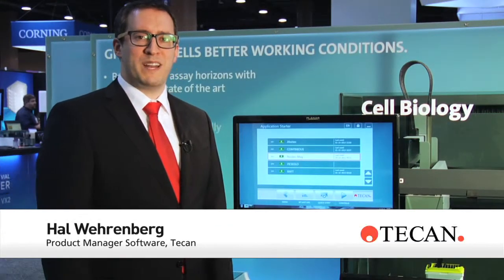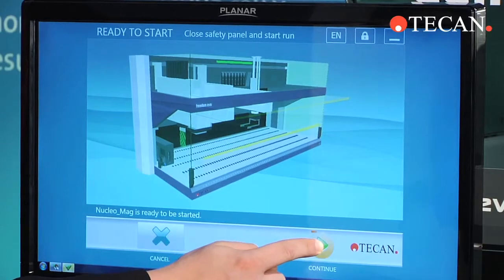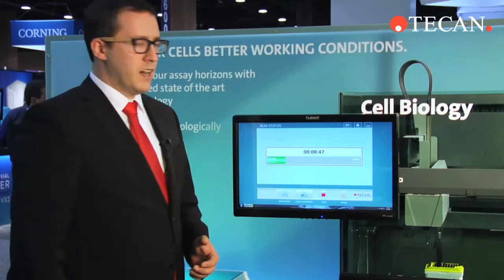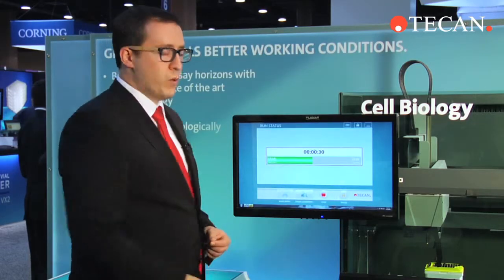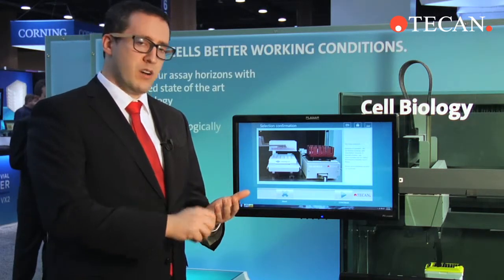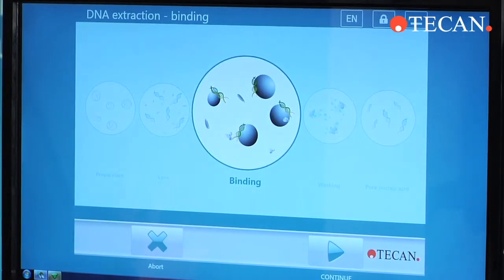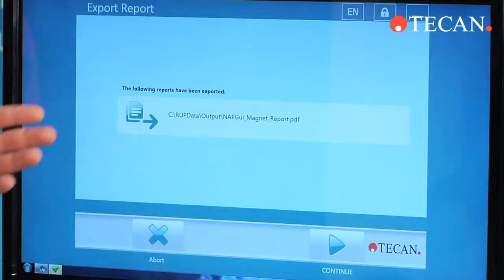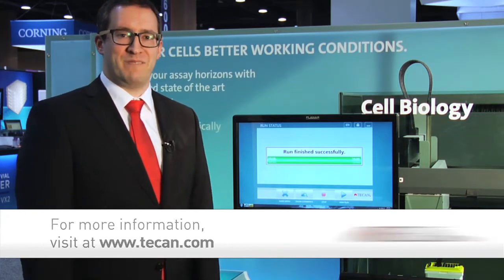Tecan TouchTools at SLAS 2013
Hal Wehrenberg talks about the Tecan's TouchTools™ touchscreen user interface, a Freedom EVOware Add-on which has been designed to simplify interaction, help avoid potential errors, optimize instrument uptime, and boost productivity. Interview filmed at SLAS2013.